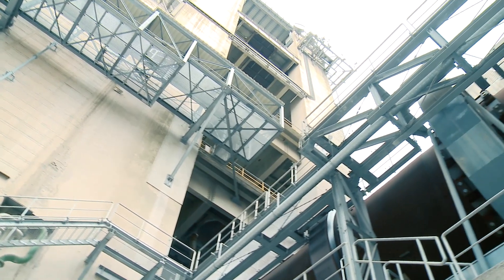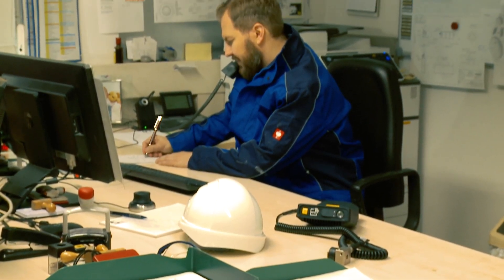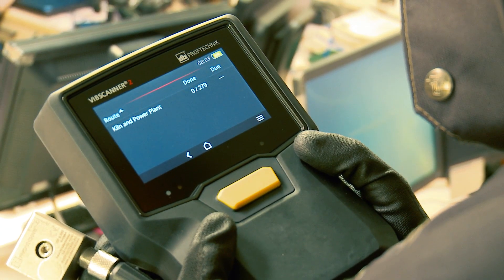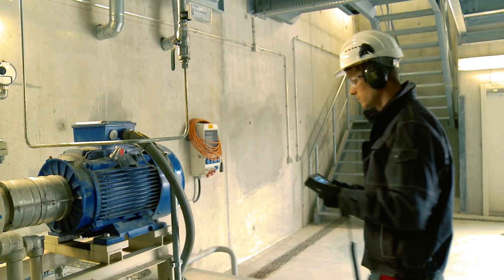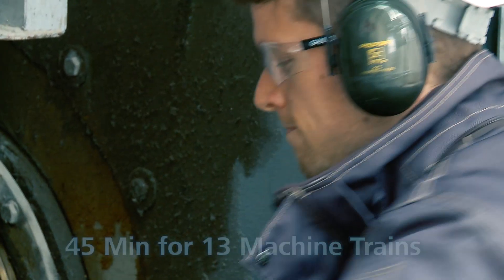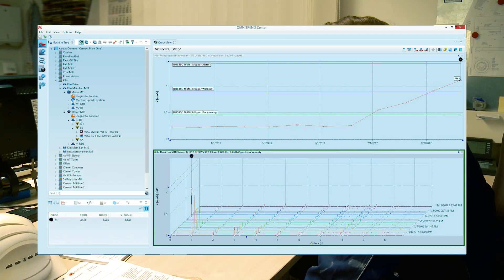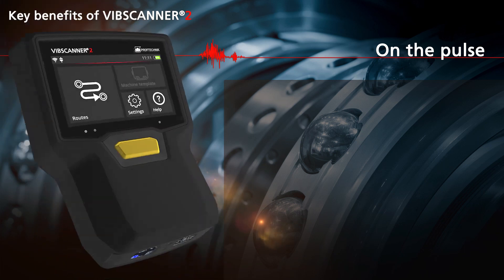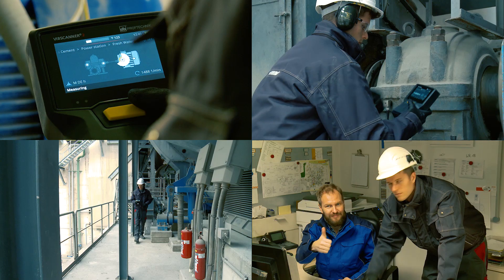VIBSCANNER 2 – Fast and Comprehensive Data Collection by PRUFTECHNIK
Getting the most data out of your assets within limited time helps managers to focus better on plant reliability. Discover how fast and easy it gets with VIBSCANNER 2, the high-speed data collector by PRUFTECHNIK.
VIBSCANNER 2 is so user-friendly that anyone can collect high quality, repeatable vibration data without training in a quarter of the time compared to industry standard equipment. From many angles, VIBSCANNER 2 is a true evolution in measurement technology: capacitive glove-enabled touch display, industrial proof, intuitive graphical user interface, one-key operation, true triaxial data collection, innovative RPM detection without a tacho, flexible software-independent data transfer, you name it.